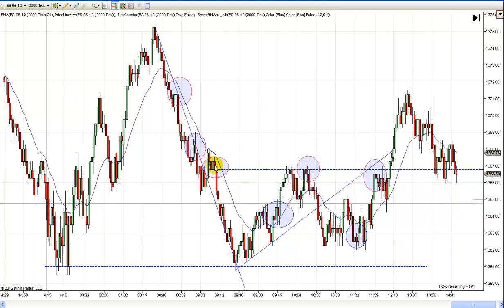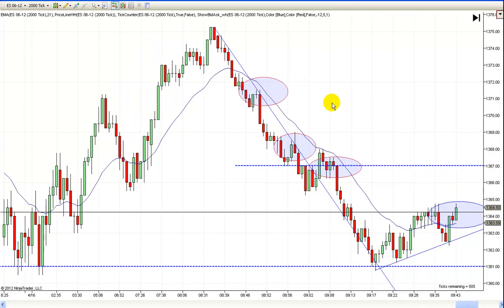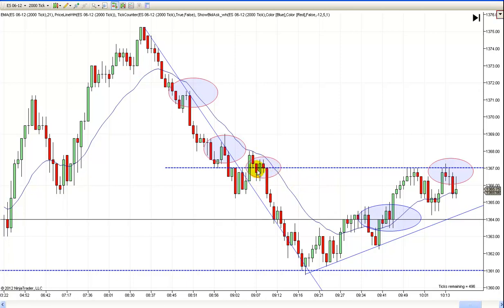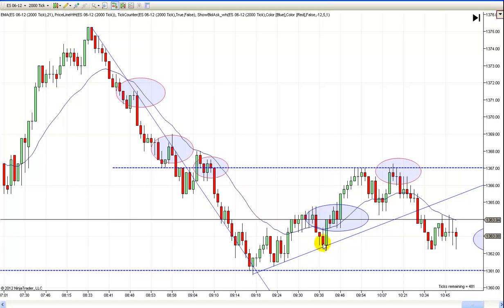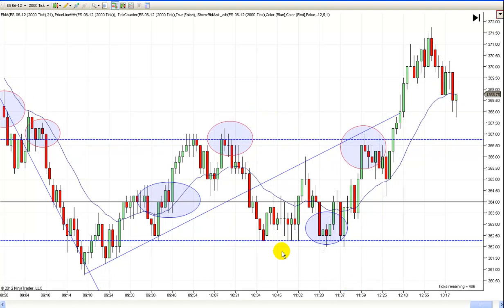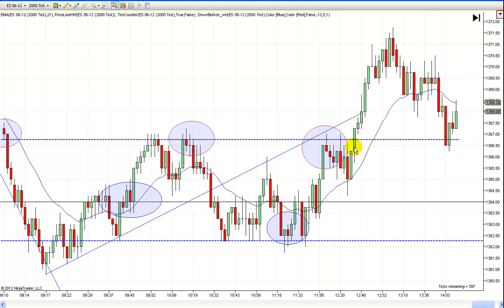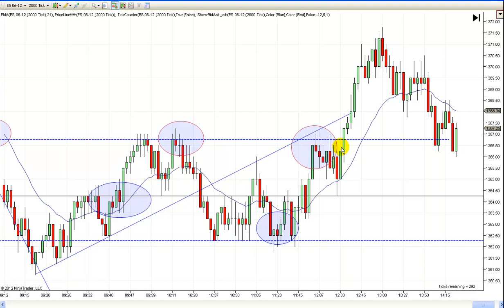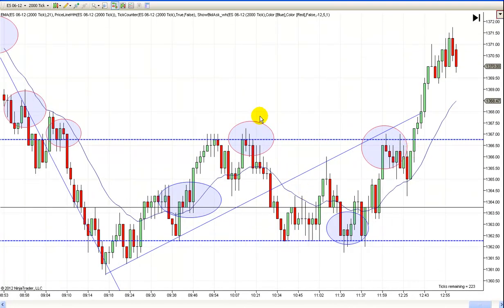Price Action Chart Lesson for 4-16-12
This is our price action chart lesson for Monday 4-16-12.  Futures, stocks and forex trading contains substantial risk and is not for every investor. An investor could potentially lose all or more than their initial investment. Risk capital is money that can be lost without jeopardizing ones’ financial security or life style. Only risk capital should be used for trading and only those with sufficient risk capital should consider trading. Past performance is not necessarily indicative of future results. Our full risk disclosure can be found